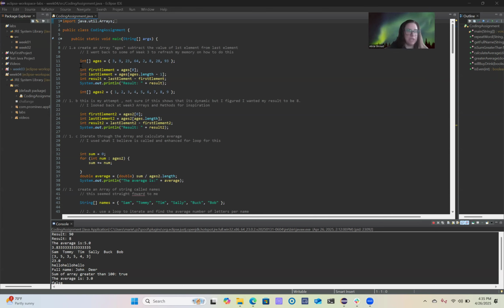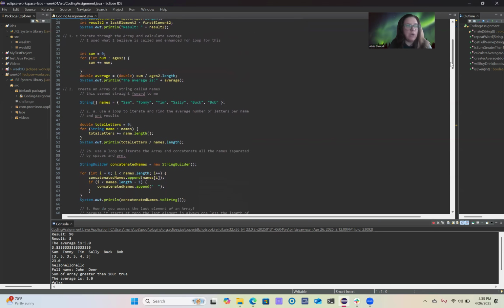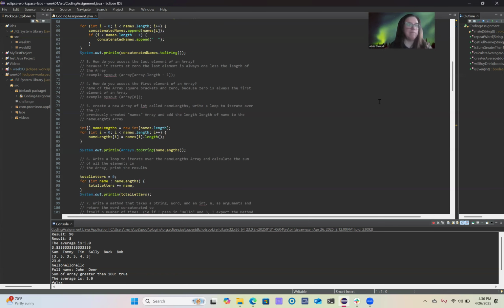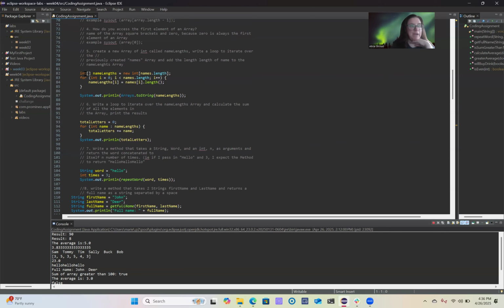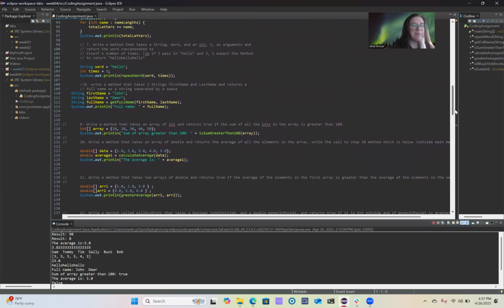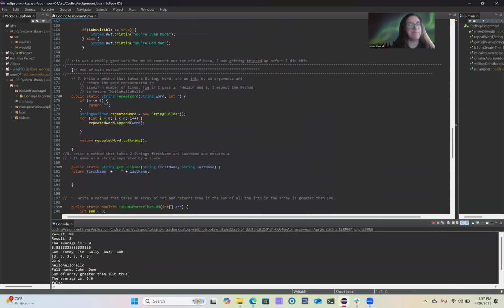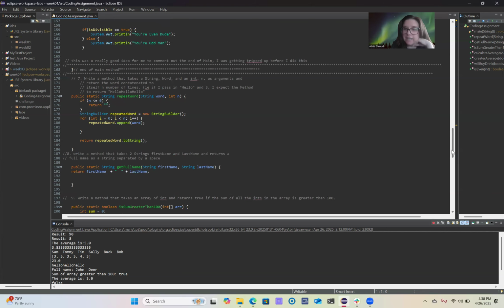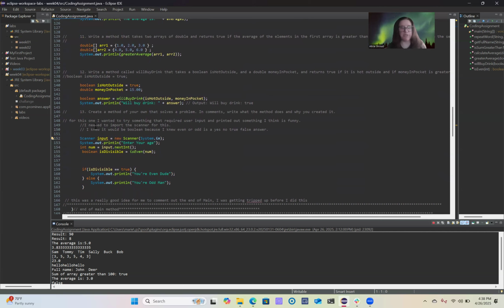video1366440985 this should be my week 4 homework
Hi, this is my video explaining my week4 coding project.